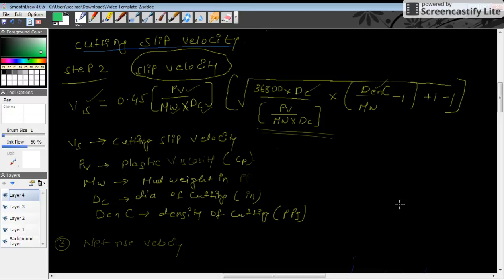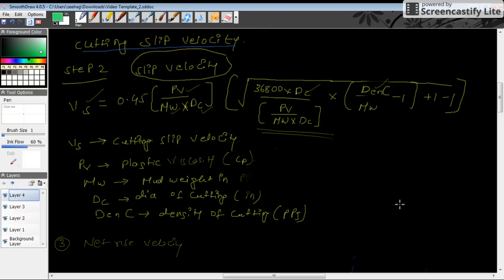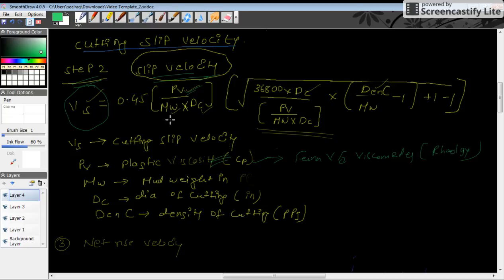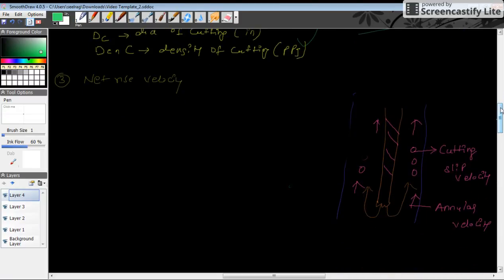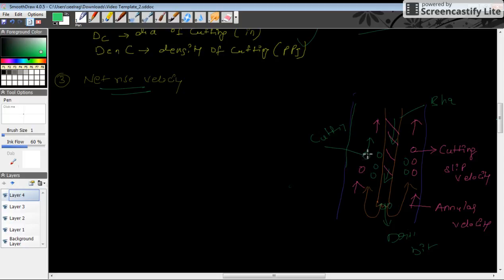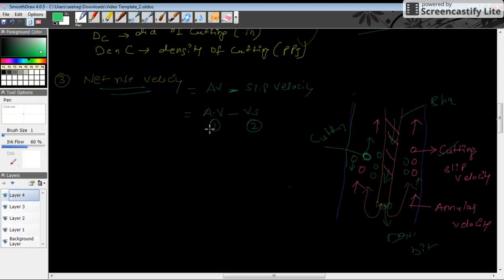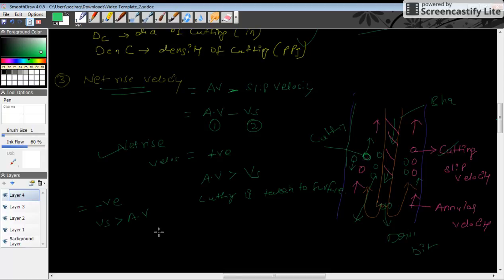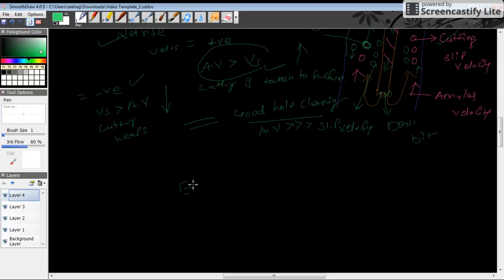Slip Velocity- Part 2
The video explains the importance of slip velocity and calculation of slip velocity.
This is the continuation of part 1 video.